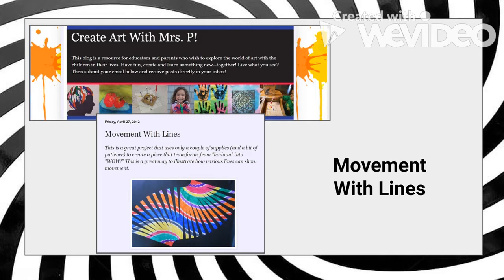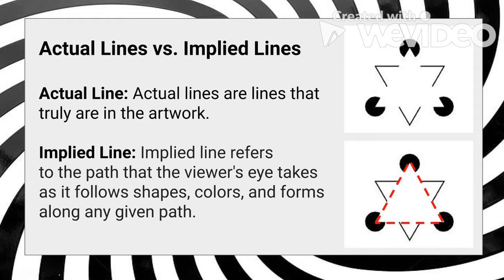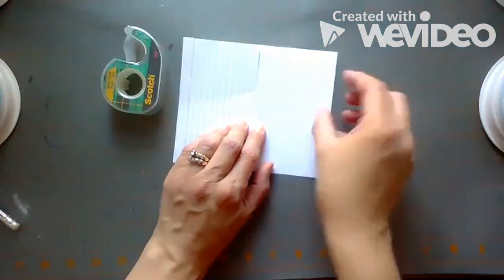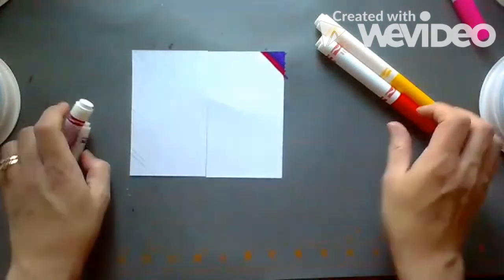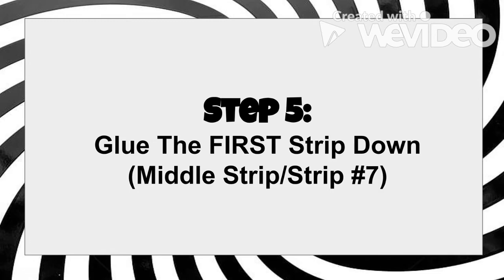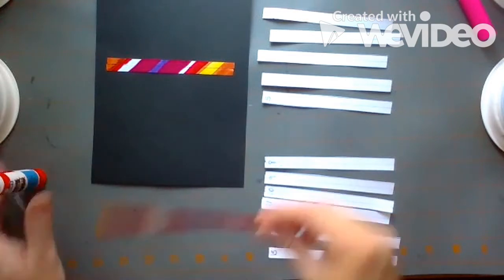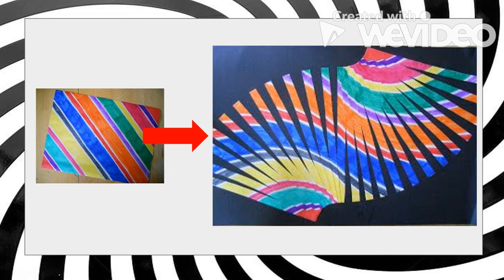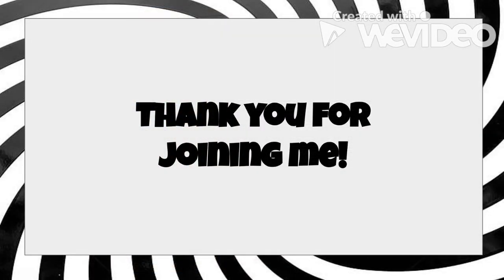Make a Line Wave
In this video, I share a little bit of art history and the step-by-step process to create the most popular post from my blog (CreateArtWithMe.blogspot.com). The original post from 2012 (Movement With Line) has has over 120,000 views and I finally got around to creating a video! How can you make straight lines wave? Check out this great op art project!